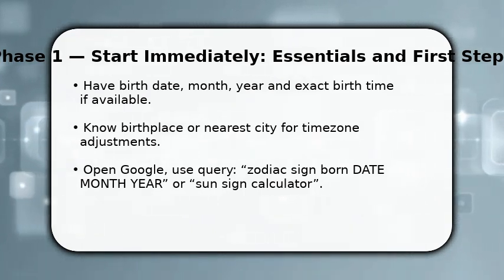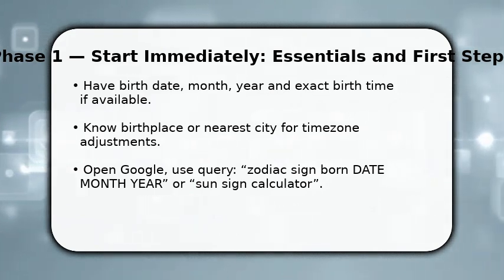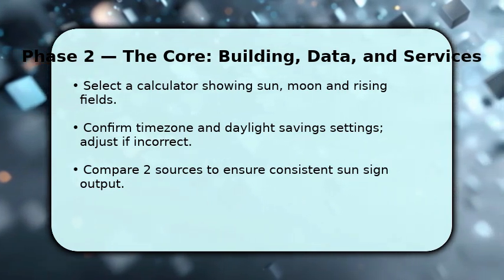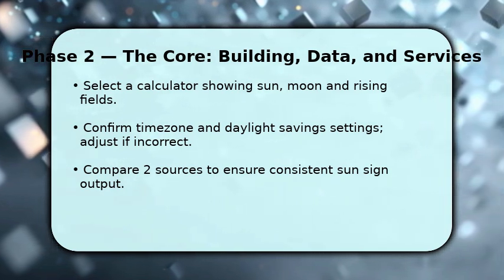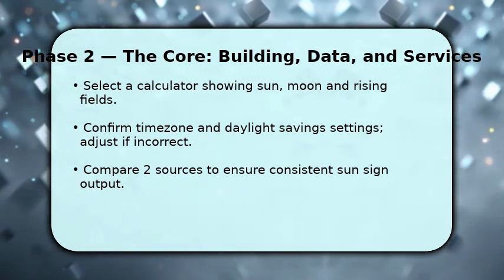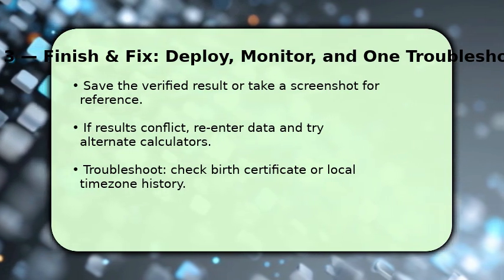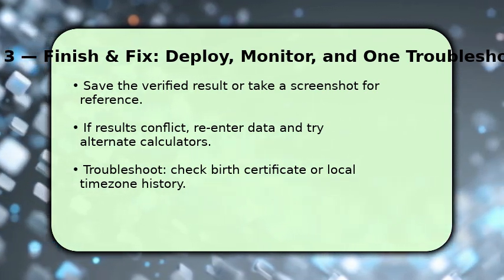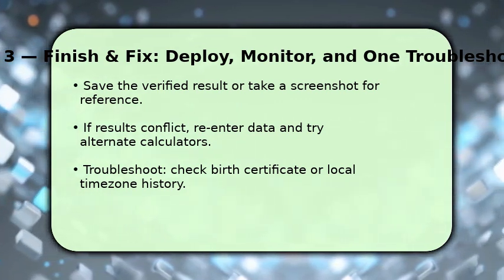How to Find Zodiac Sign in Google (full Guide)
How to Find Zodiac Sign in Google (full Guide) | 🔒 Surfshark VPN Deal — Stay private and secure. $1.99/mo + 3 Months Free ▸

Discover your zodiac sign using Google'dictory methods in this comprehensive guide. Learn step-by-step how to leverage search engine features for astrological insights, ensuring accuracy and personalization.